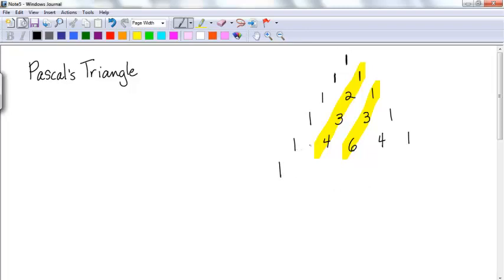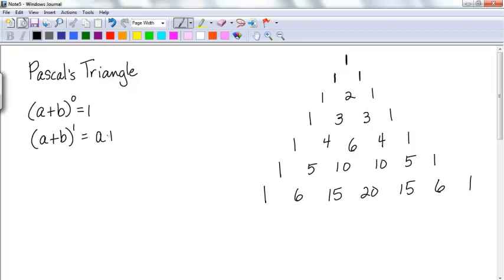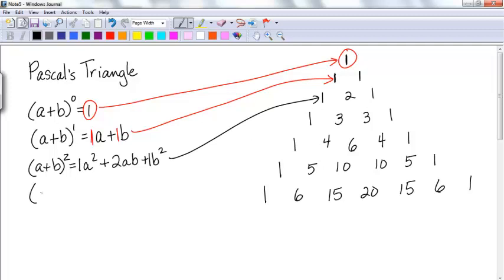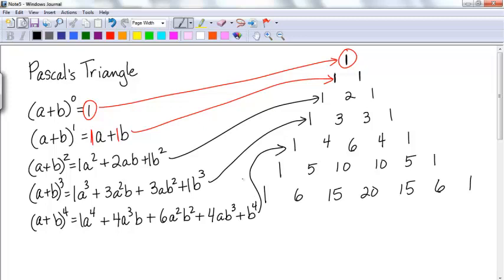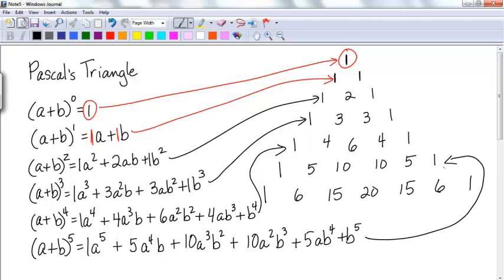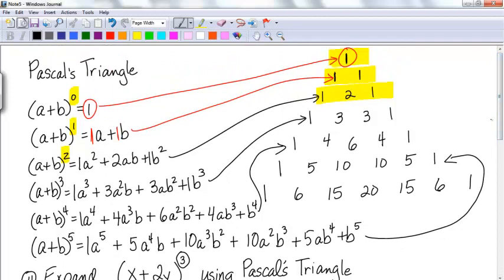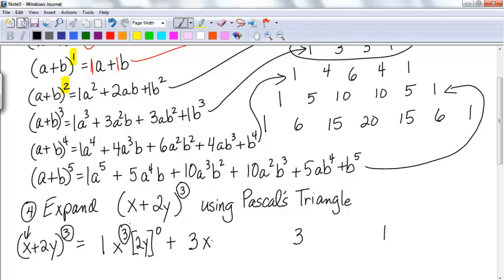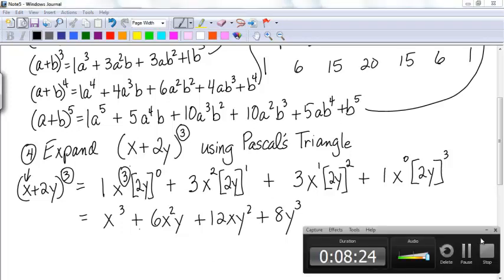PRECALC PASCAL'S TRIANGLE